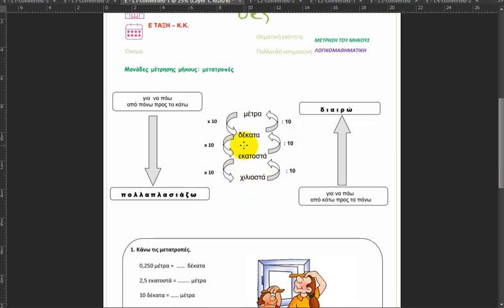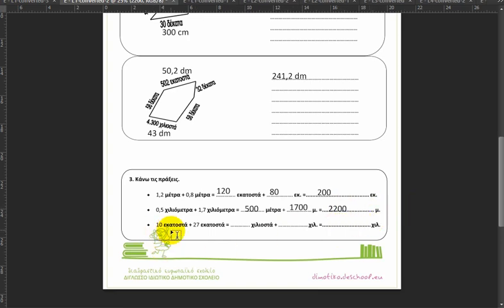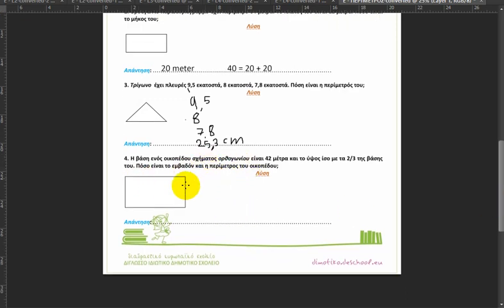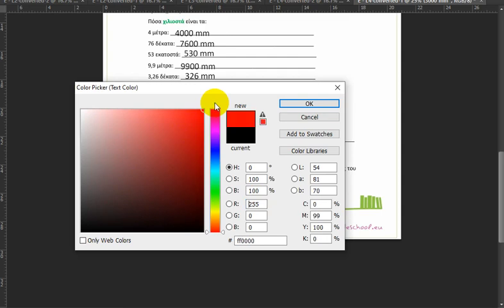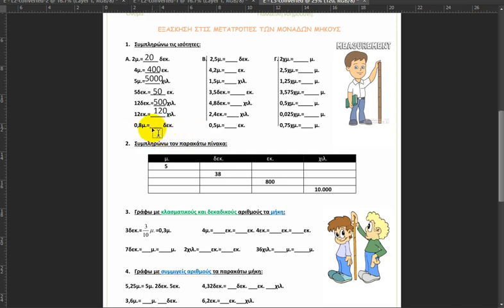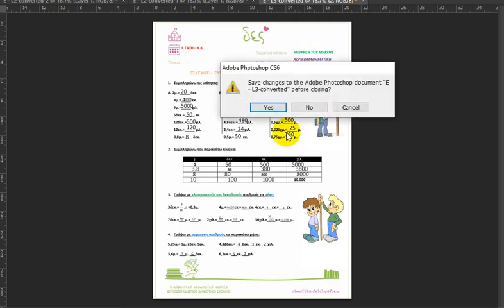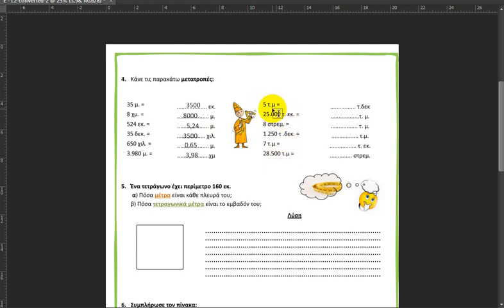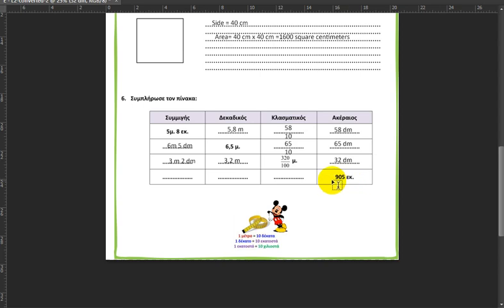Self Correction Units of Measurement